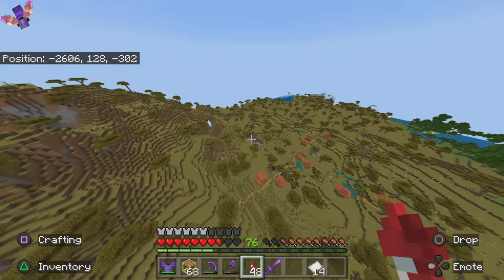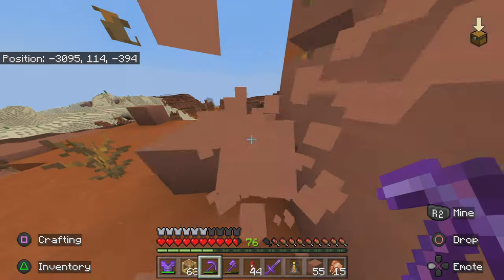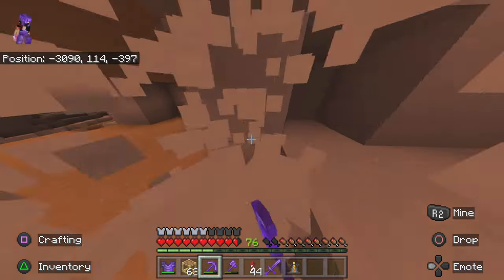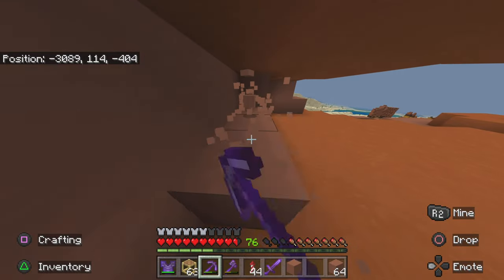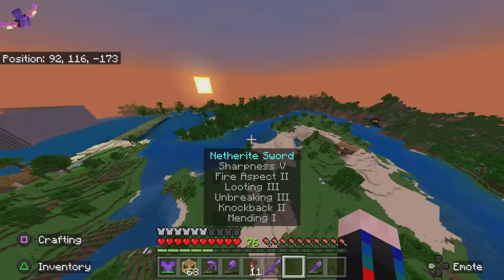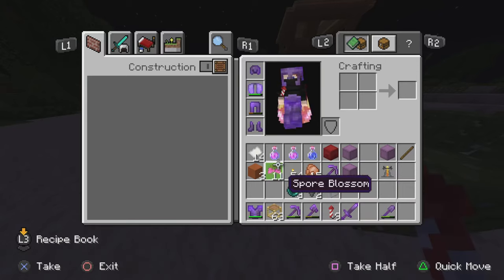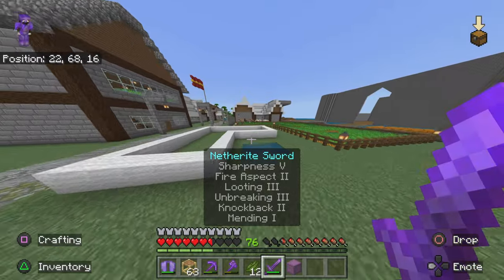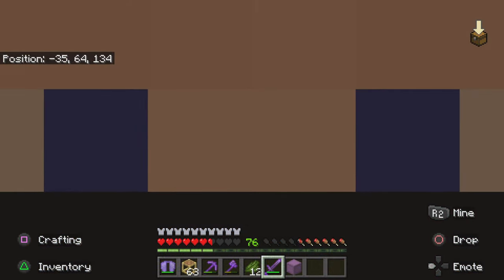A New Mega Base! Let's Play Minecraft ep 36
in todays video we start the big base of Emerald Gamer’s Let's play minecraft world also known as Emerald Manor!